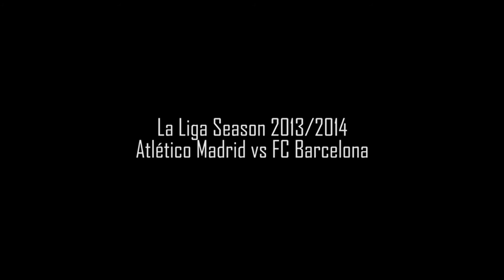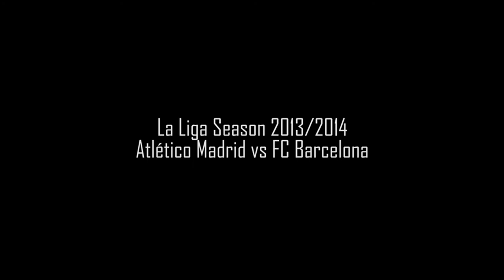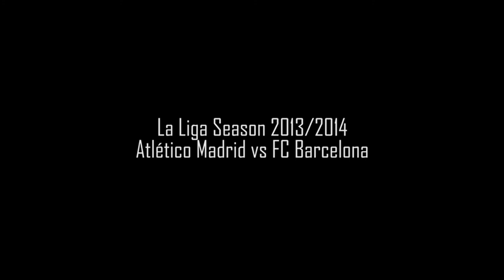AK20803: Football Match La Liga Season 2013/2014 Atlético Madrid vs FB Barcelona Commentary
Course: AK20803 RADIO PRODUCTION II
Assignment 2: SPORT COMMENTARY
Lecturer's Name: DR INTAN SOLIHA IBRAHIM

Student's Name: MICHELLE CHONG HUI MUI
Matric Number: BA18110481